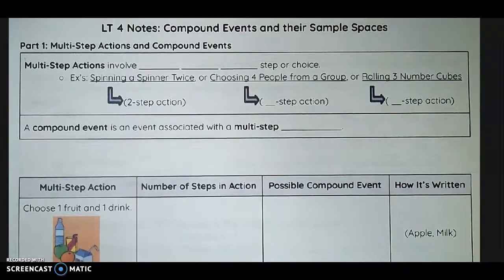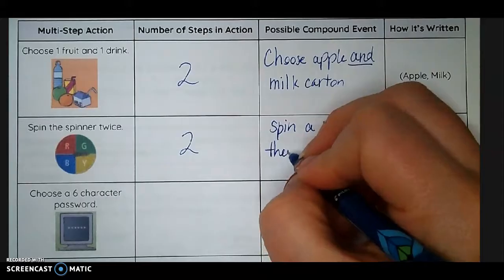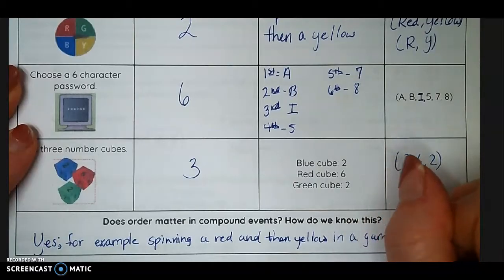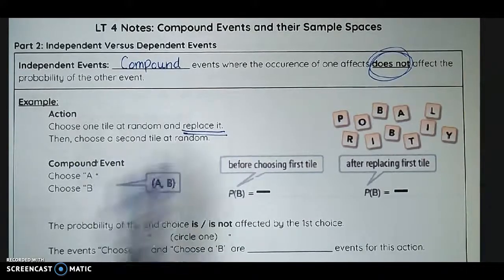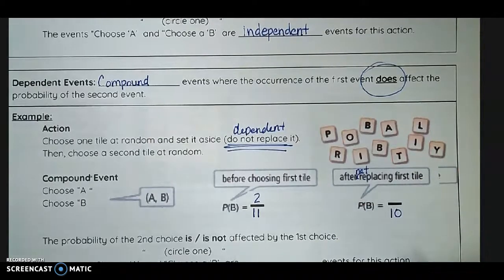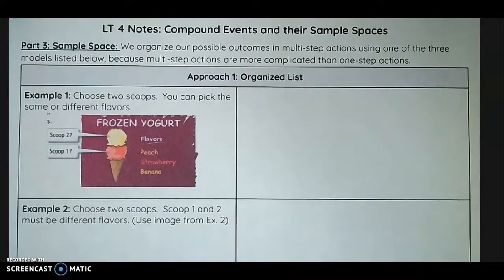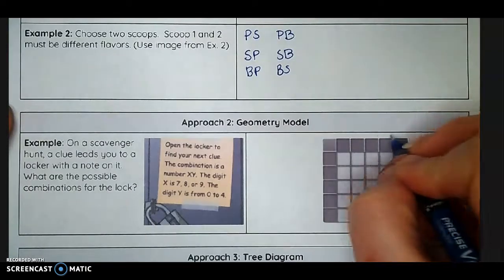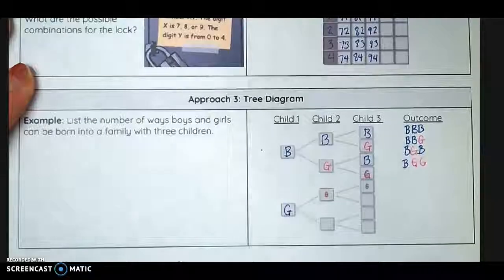Probability - LT #4 Compund Events and Their Sample Spaces